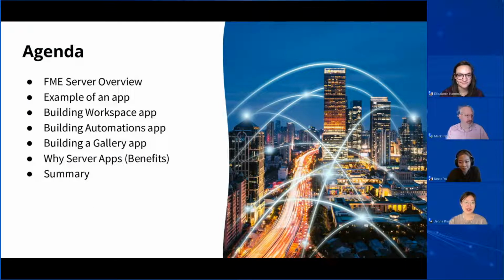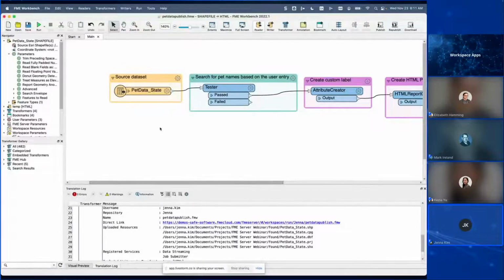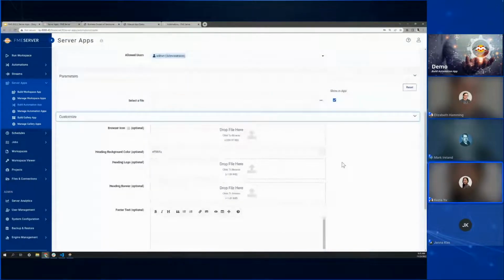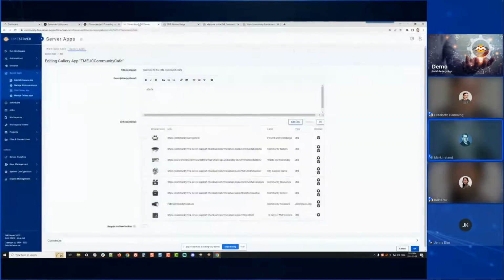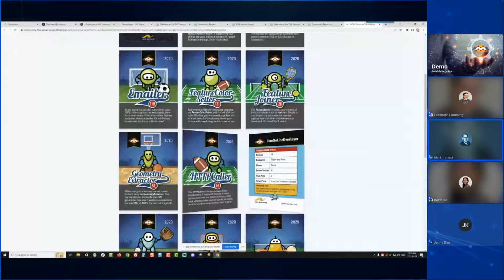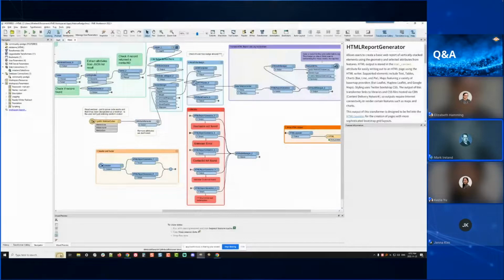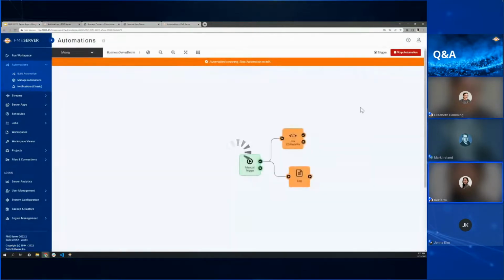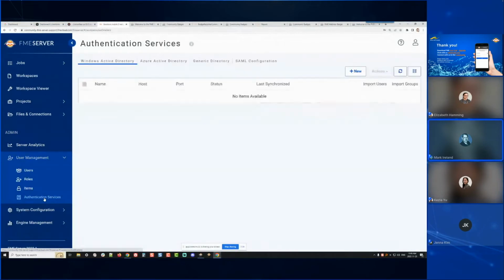Kickstart Your Next No-Code Web App with FME 2022.2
Interested in offloading workload, while still getting workflows shared out across your organization quicker than ever? If your answer is yes, we’d love to help you kick back & relax with self-serve FME workflows.

Using FME Server Apps, you don’t need complex coding and systems to make the most use of your data. Join us to learn how you can leverage FME to build no-code web apps and see the newly released Automation Apps in action.

During this webinar, we’ll show you some real-world examples of what others have achieved with these apps. To follow, we’ll guide you through how to build apps from workspaces and automations to share across your entire organization and even how to create an entire website using Gallery Apps. We hope to see you there!